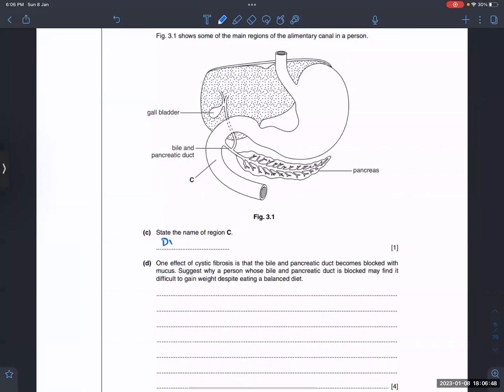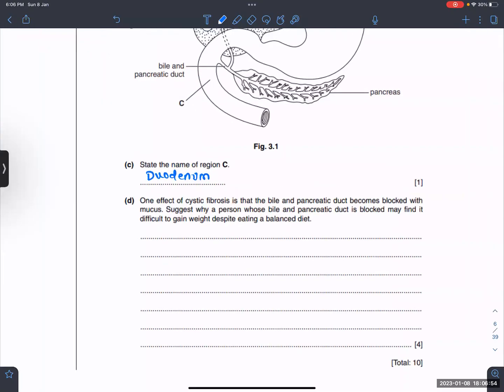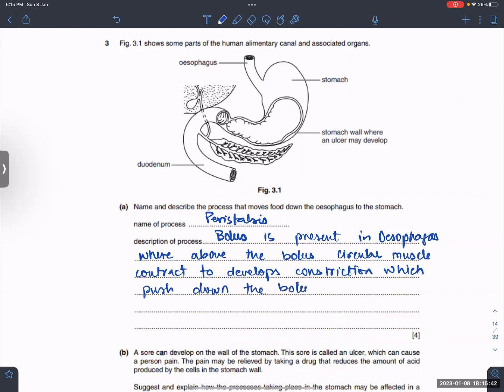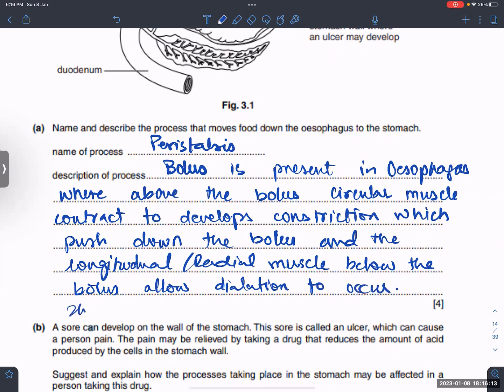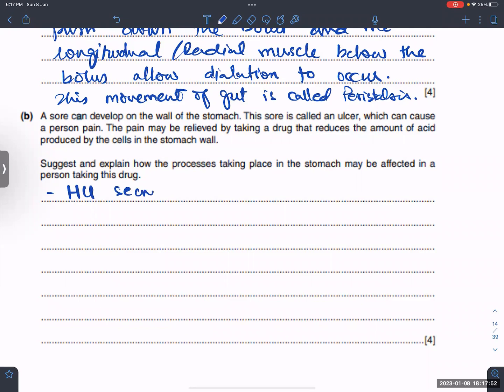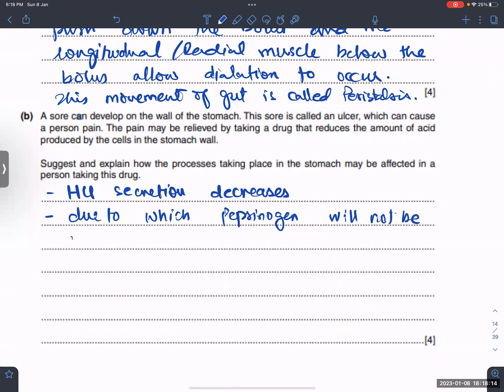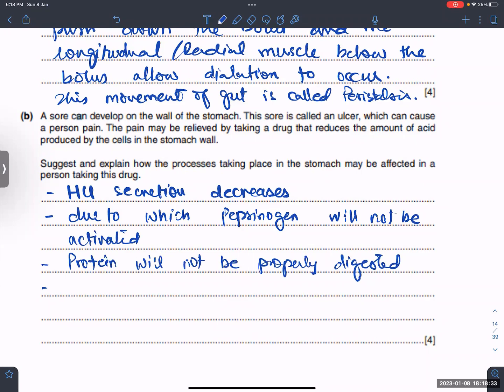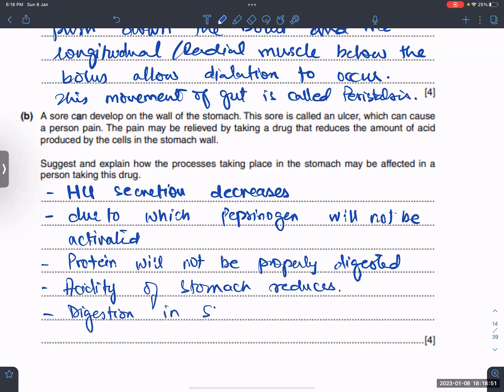Human Nutrition - Human Digestion Part 2 Biology O Level 5090 Topical Past Paper BY Dr.AWAIS SYED